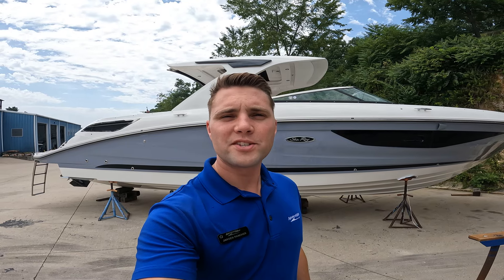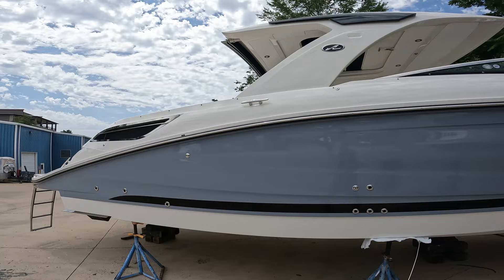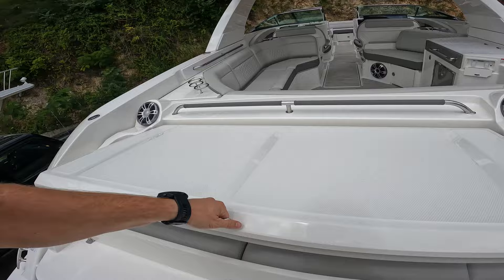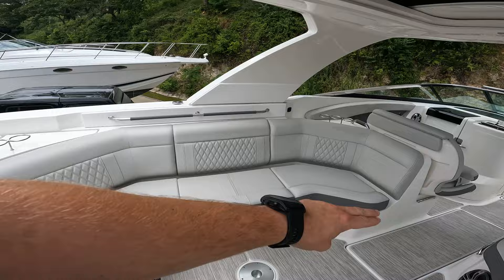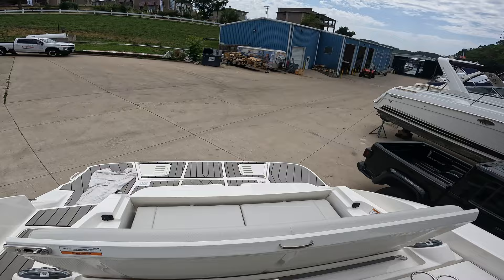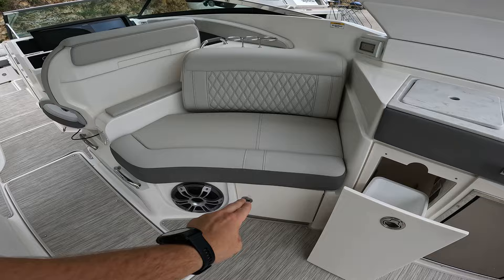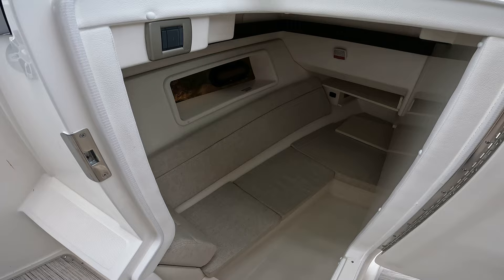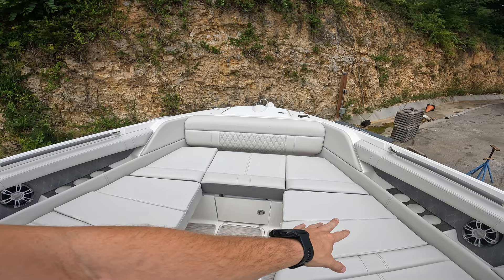2024 Sea Ray SLX 350 For Sale At MarineMax Lake Ozark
Find Your BoA truly excellent on-water experience starts with more. More friends, more family, more room, more power, more ease and more fun. The Sea Ray SLX 350 delivers in every sense. Yacht Certified and a standard wet bar with refrigerator make entertaining a must. An array of Sea Ray's Next Wave™ innovations-from the noise-quashing powers of Quiet Ride™ to the precision and stability of Dynamic Running Surface to the agility of Axius® joystick technology-take the experience to the next level. And a host of intelligent features combine in a sleek, stylish package that exceeds all expectations. In short, the SLX 350 will make you want to spend even more time on the water.